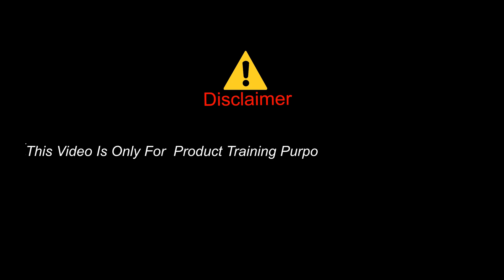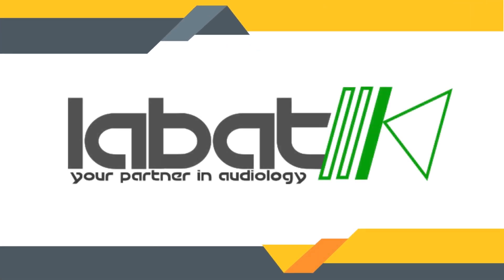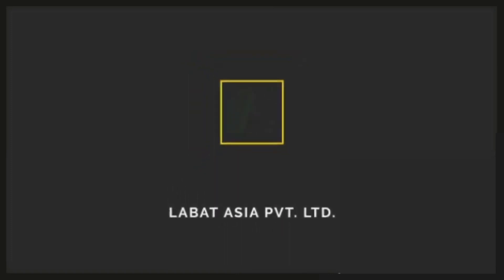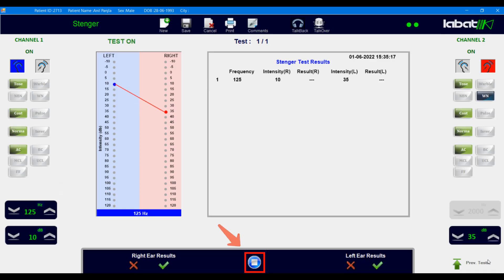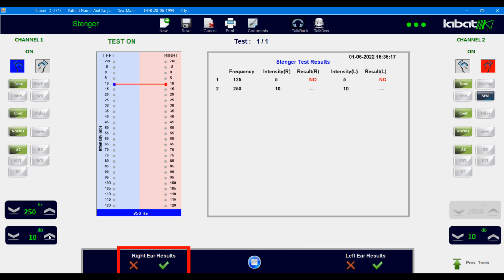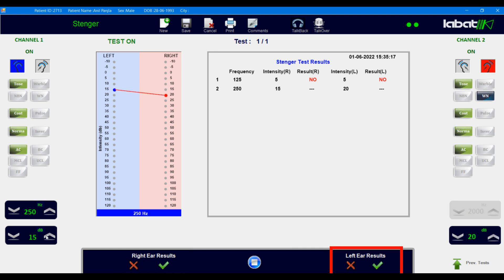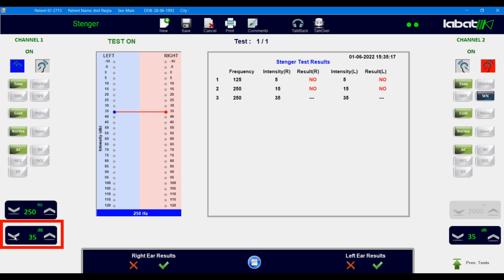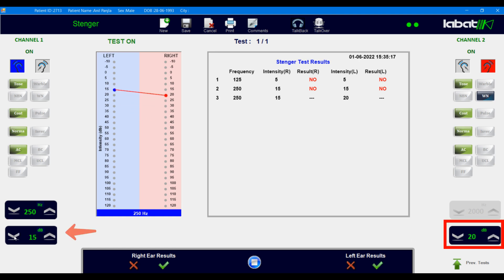Stenger Test Using Audiosoft Software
The Stenger test uses the auditory phenomenon in which it uses  ‘The Stenger Principle’, which states that a person will only hear the louder of two identical tones presented to both ears at the same time.

The test is useful in patients with a suspected unilateral non-organic hearing loss, also known as malingering.